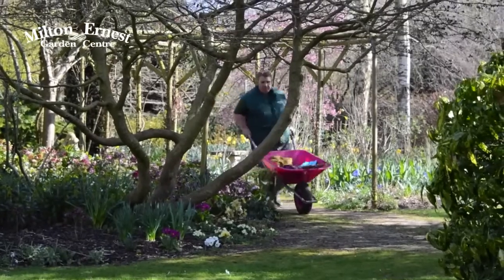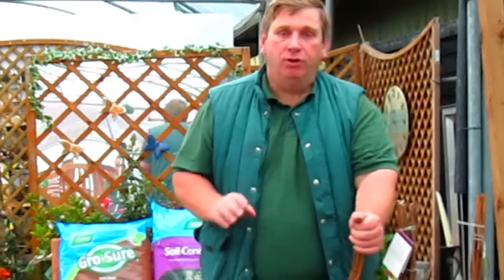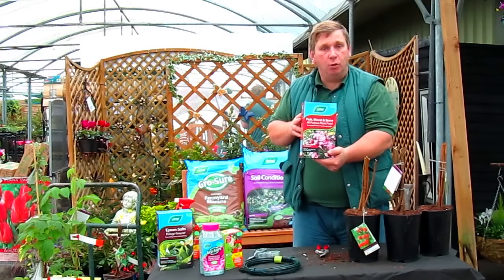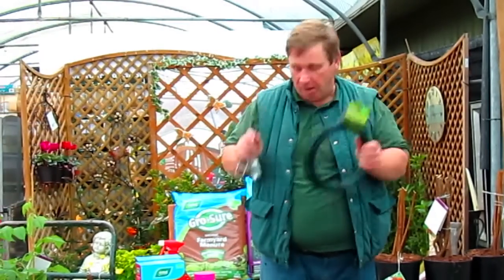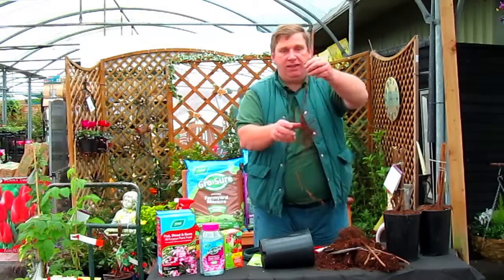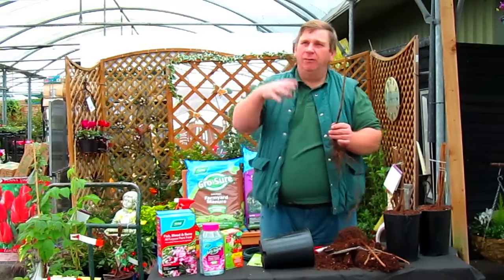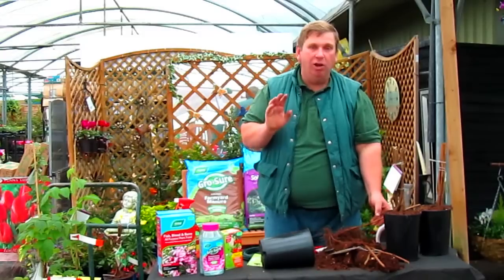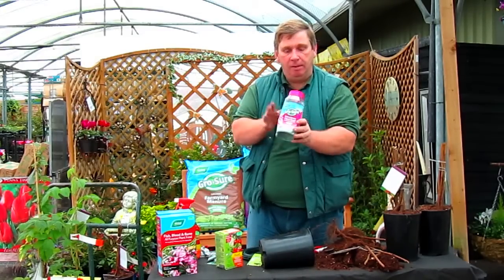Raspberry Care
Growing raspberries this year? Well you should be. David gives you his top tips for growing raspberries.